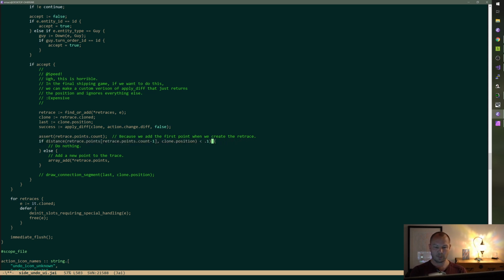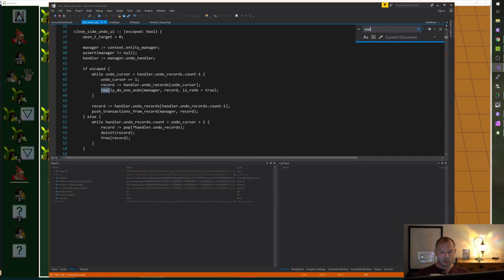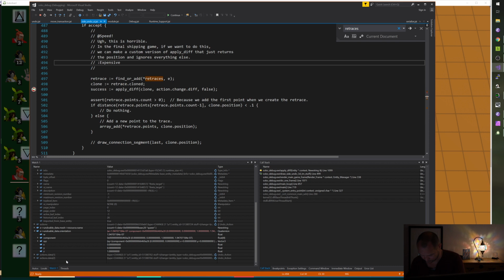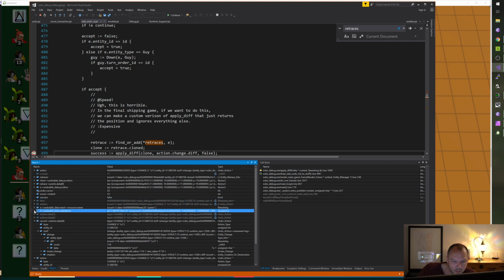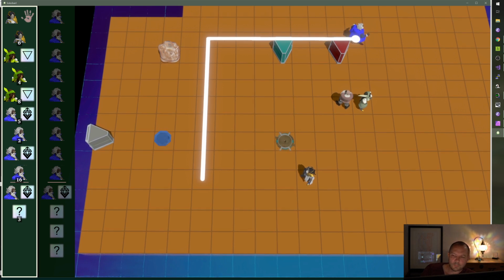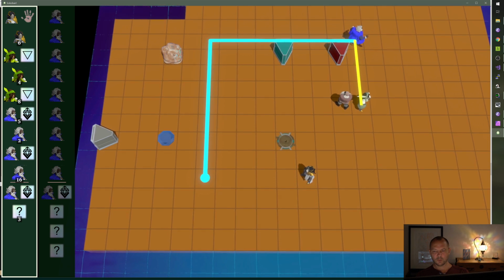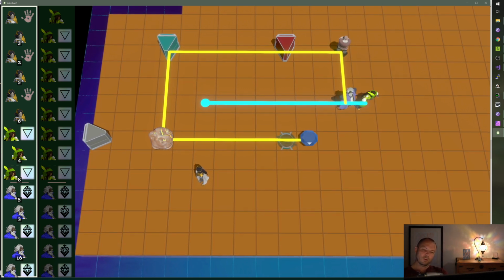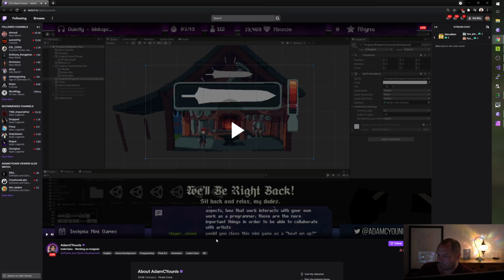Sub-Only Night-Time Undo UI Programming and Chill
Originally aired on 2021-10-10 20:09:26(UTC-7) Sub-Only Night-Time Undo UI Programming and Chill